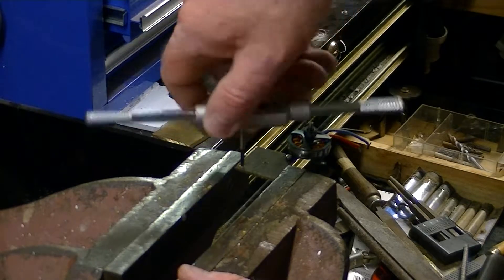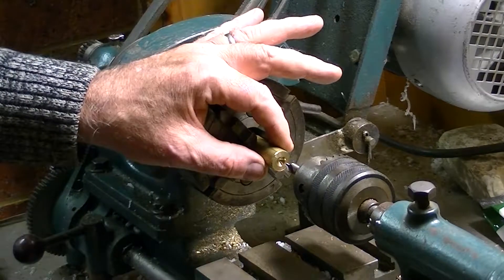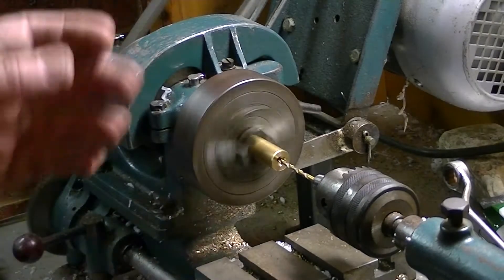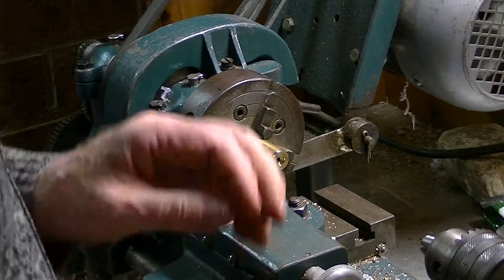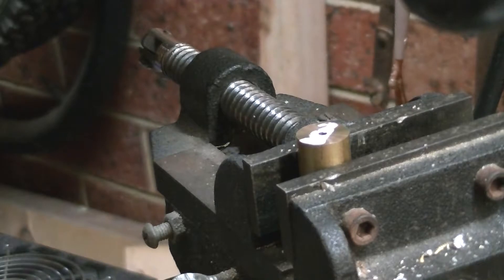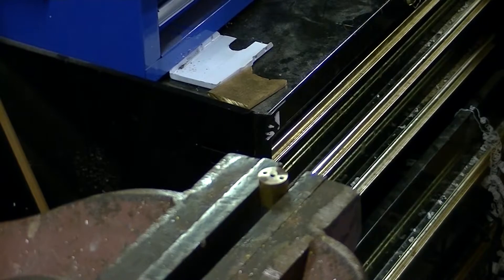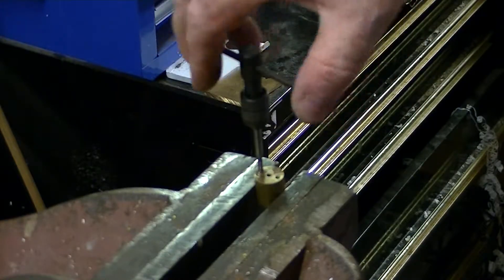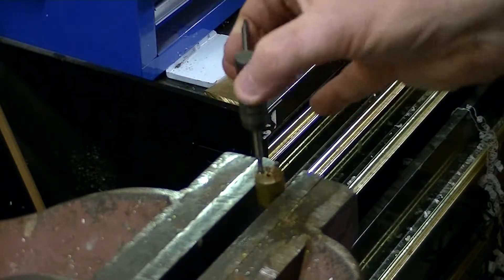LA 27 Bow Thruster Build 1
Stage one.  We end up with a perfect seal for the shaft.  This is a tried and true method of building a seal which I really should patent.